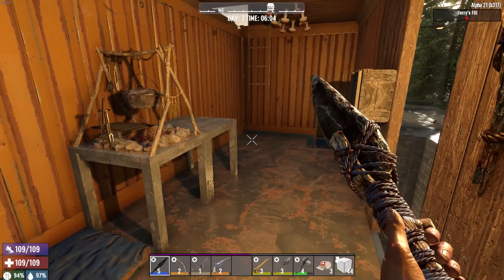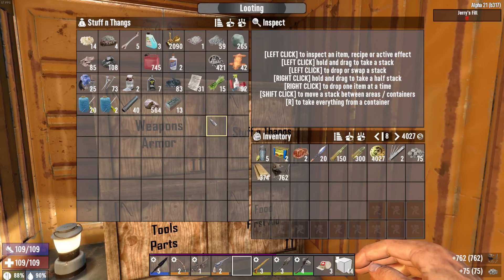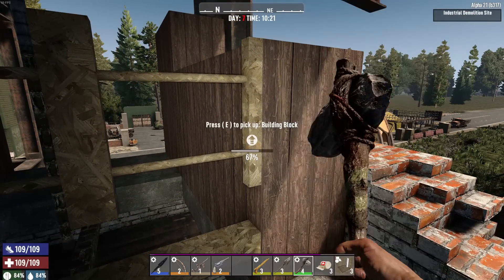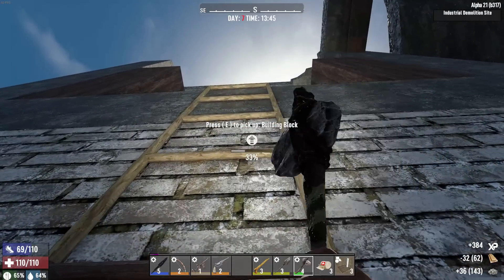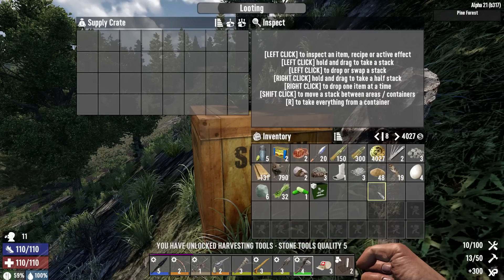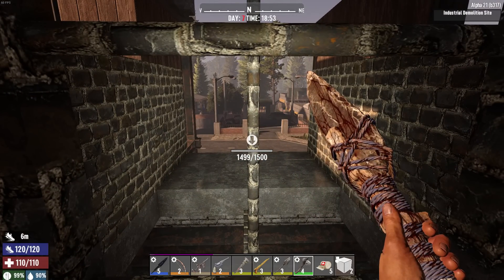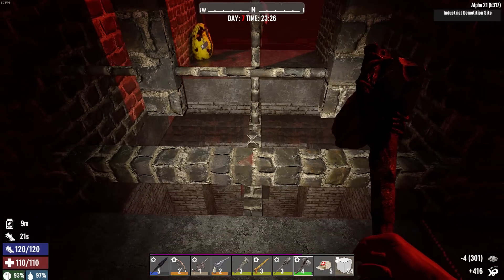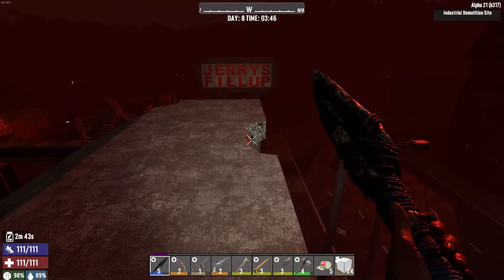Simple & Effective Horde Base! - 7 Days To Die Alpha 21 - Lone Survivor (EP7)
7 Days To Die Alpha 21 is here and the Lone Survivor returns! Today we have our first Blood Moon Horde Night.

Seed: "LoneSurvivor"

About 7 Days To Die:
7 Days to Die is an open-world game that is a unique combination of first person shooter, survival horror, tower defense, and role-playing games. Play the definitive zombie survival sandbox RPG that came first. Navezgane awaits!